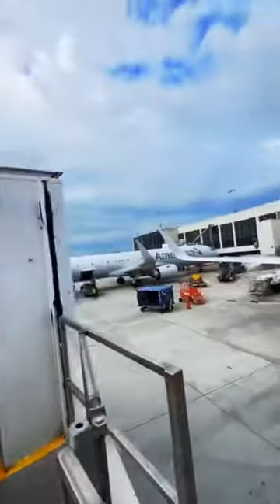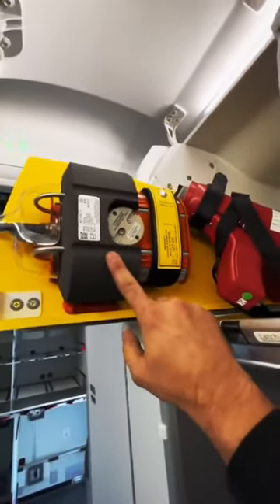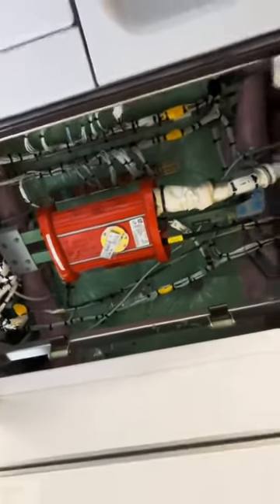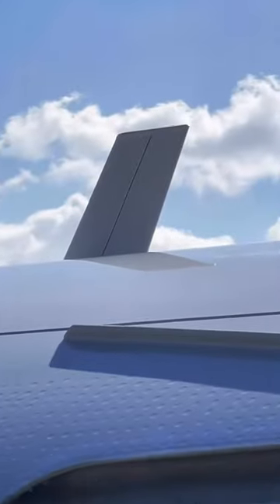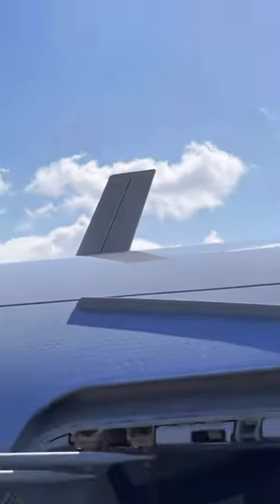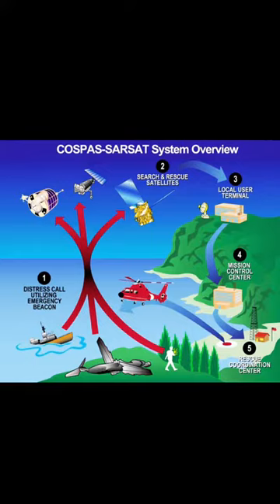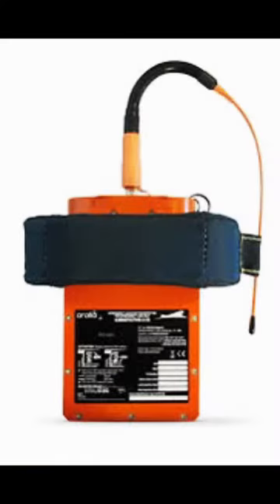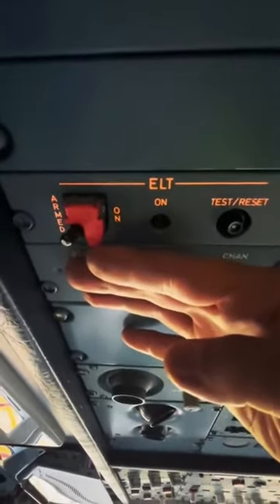Aircraft ELT (emergency locator transmitter)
Welcome back ladies and gentlemen, here’s a quick understanding of how emergency locator transmitters work. Now this is not something that we want to experience or something that we want to hear, but the systems are in place in order to find to the incident site.
Aircraft are not only equipped with redundancy for functionality, but also preparedness for the worst events.

One other thing, I didn’t mention is that aircraft are also equipped with underwater locator beacons, they function similar to the black boxes underwater beacons. They are attached on the inside of the aircraft skin, and it will activate when submerged. All of these systems are independent of each other as to have multiple sources where the frequency can occur.

As for the G force loads.. it’s a bit difficult to find the exact number for different manufacturers, but here’s what I found though research.

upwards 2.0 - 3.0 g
forwards 9.0 g
sidewards 1.5 g
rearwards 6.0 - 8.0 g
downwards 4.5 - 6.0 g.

These are not exact numbers my friends, please feel free to fact check me and educate me if you have better information on this. There also an FAA document with some information Advisory Circular (AC 91-44A)